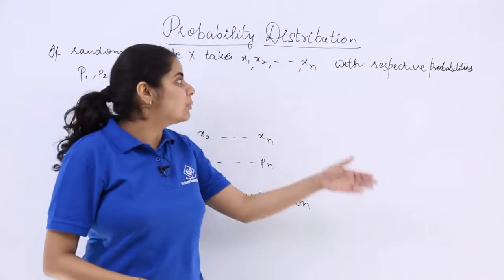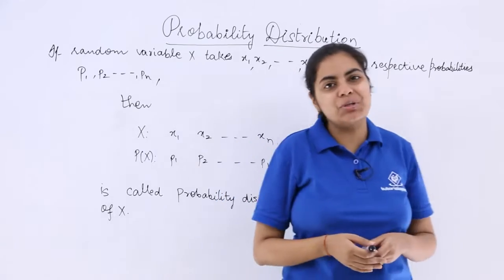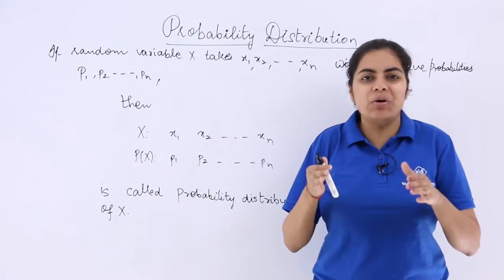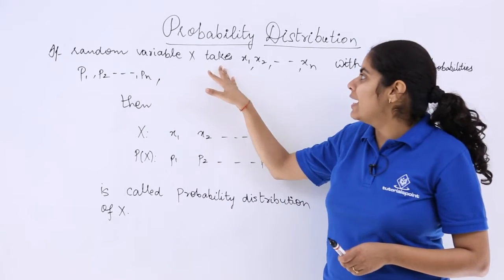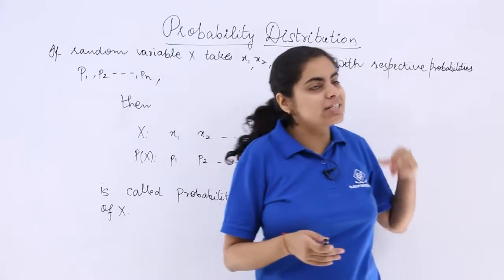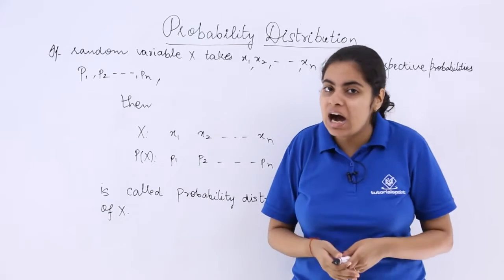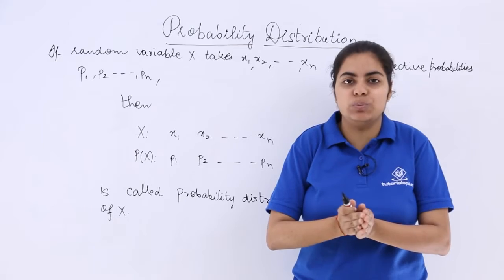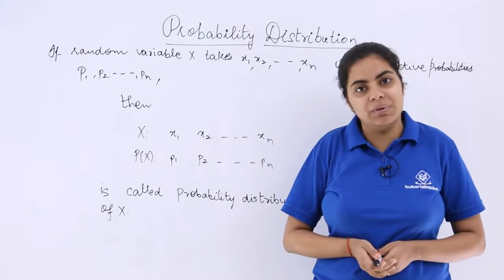Class 12th – Overview of Probability Distribution | Tutorials Point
Overview of Probability Distribution
Lecture By: Ms. Ridhi Arora, Tutorials Point India Private Limited